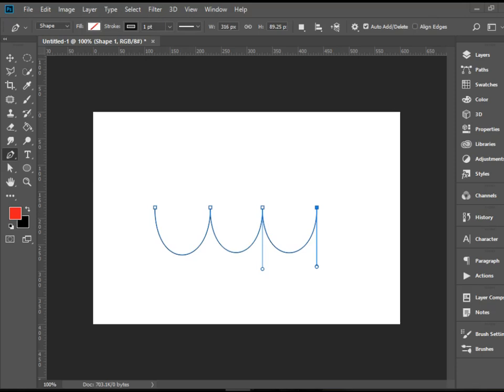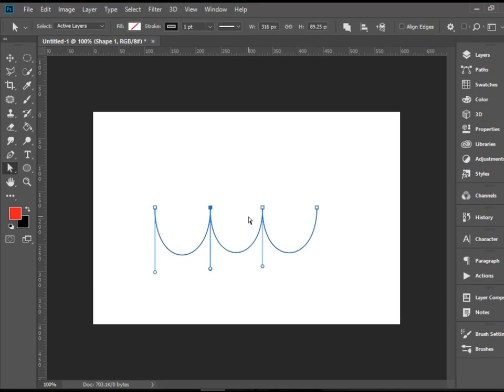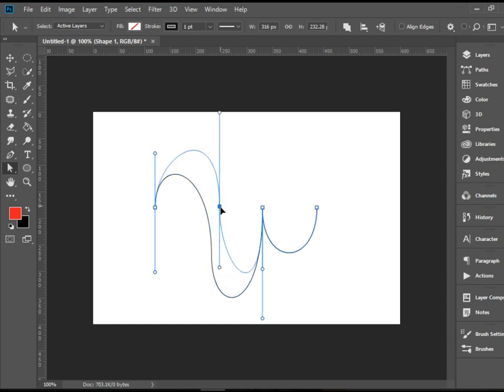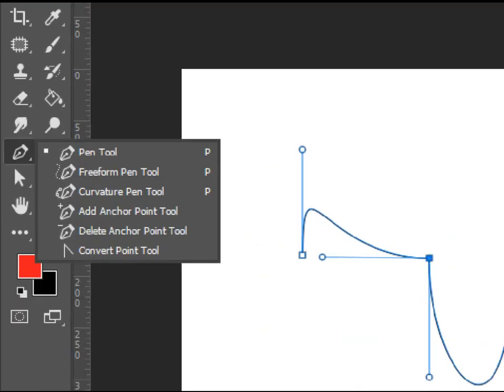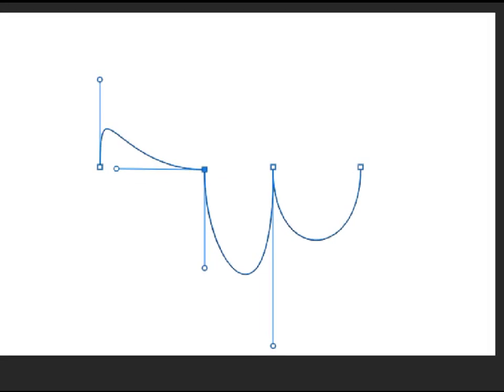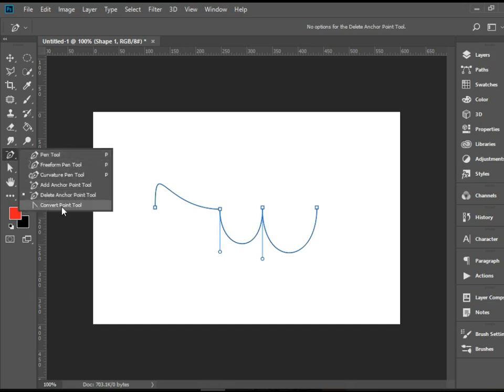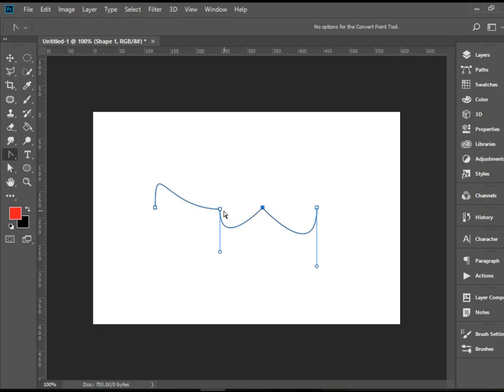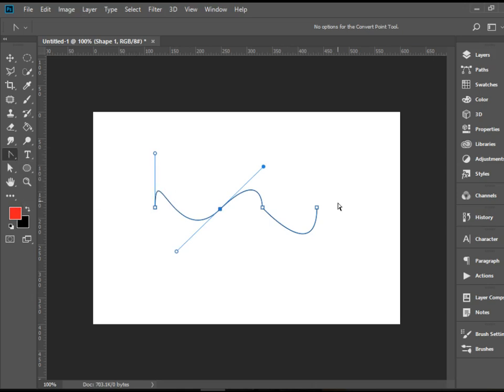Editing Shapes in Photoshop